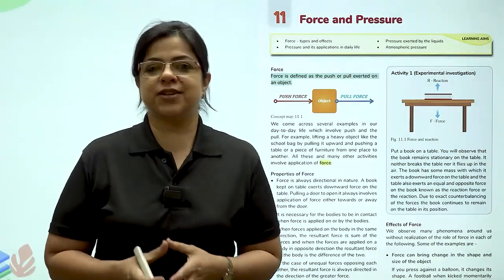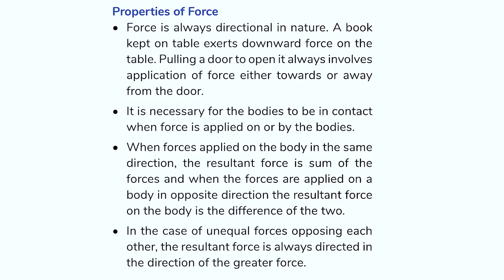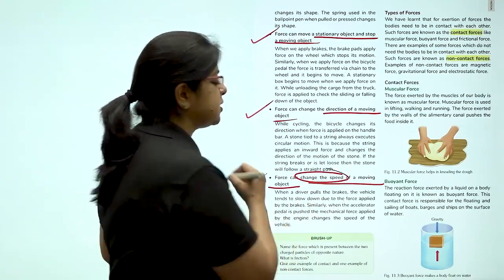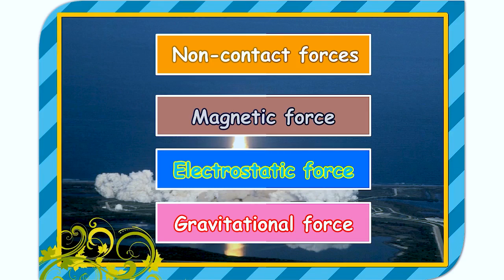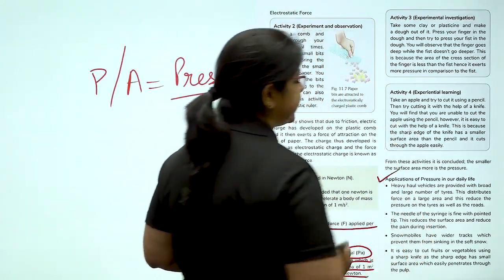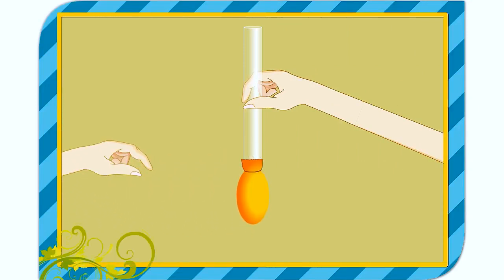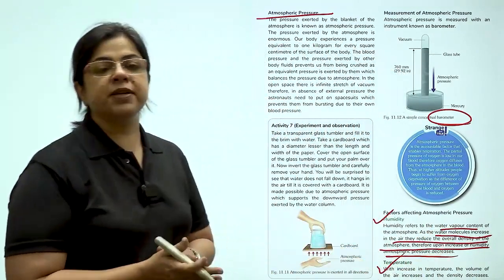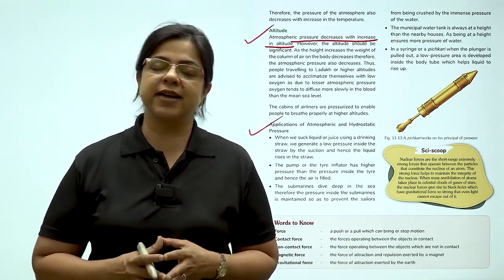Science Scope (Grade – 8) – Force and Pressure